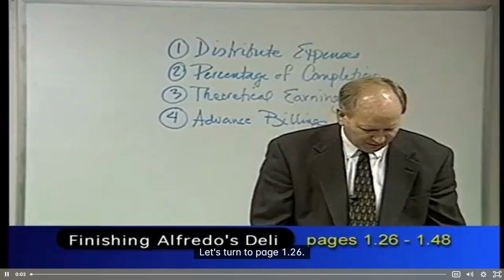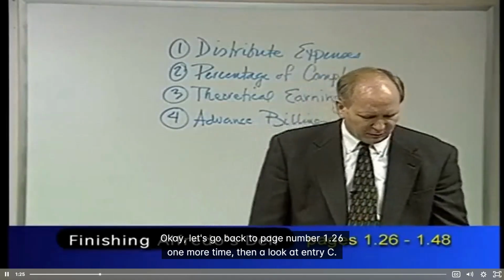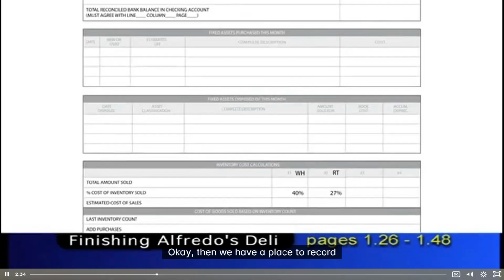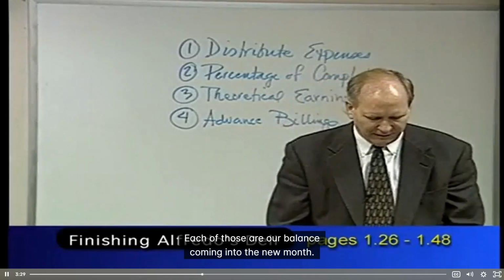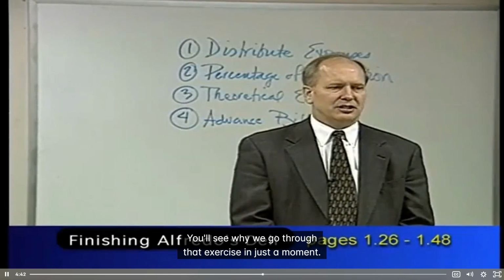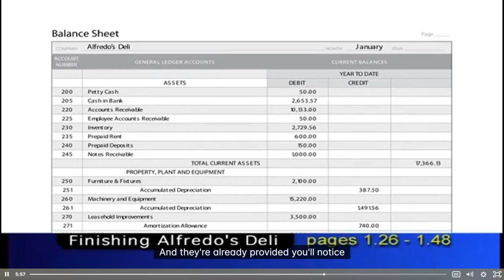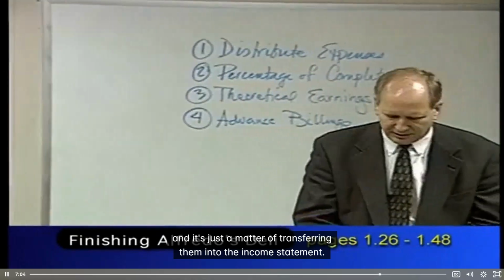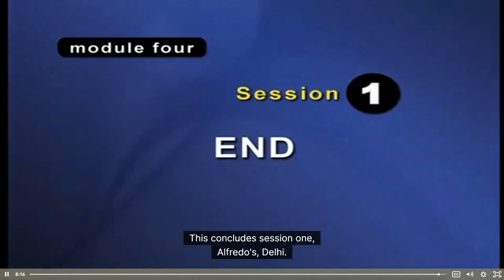Finishing Alfredo's Deli M4 S1 T3